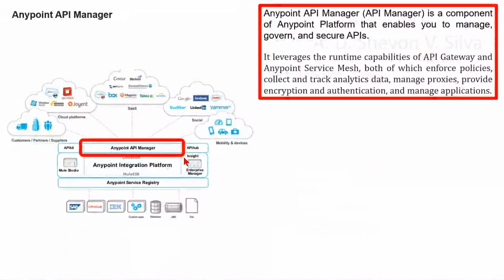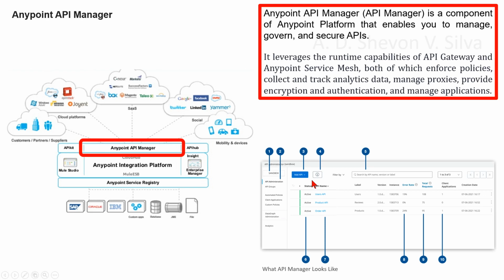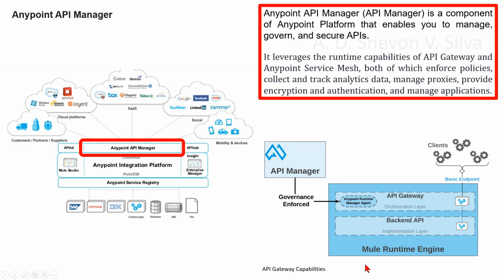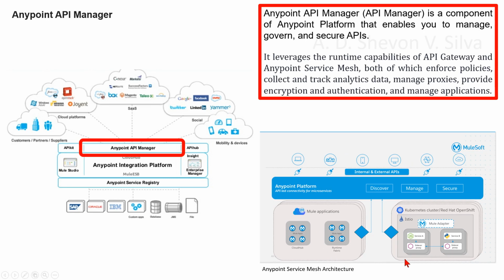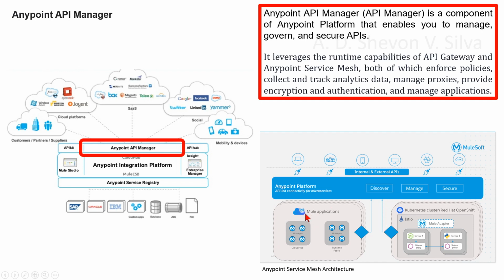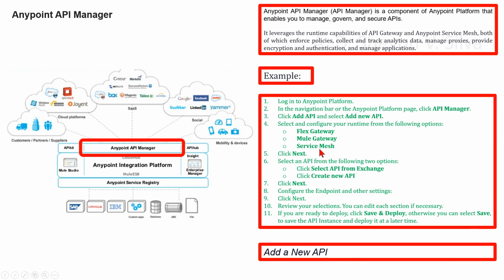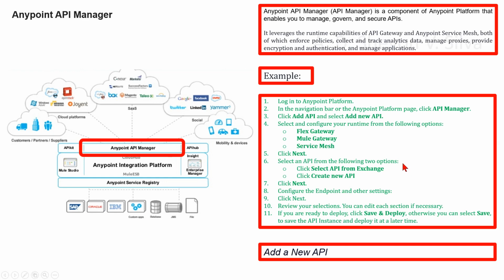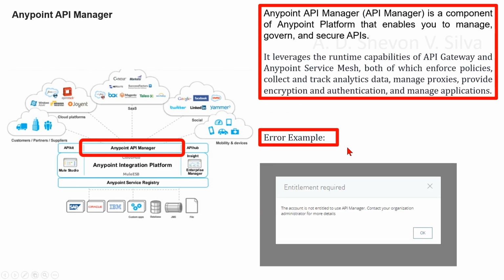Anypoint API Manager (in MuleSoft)